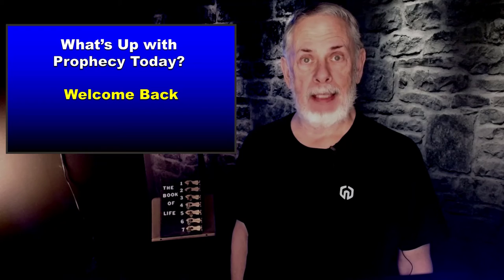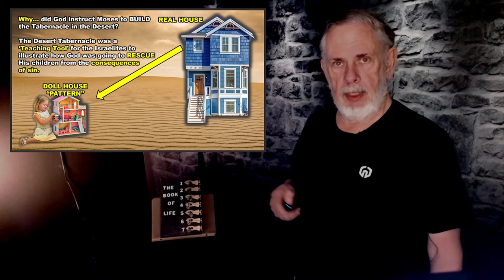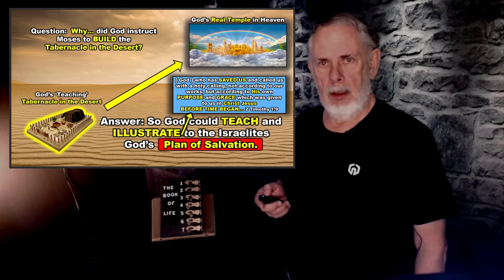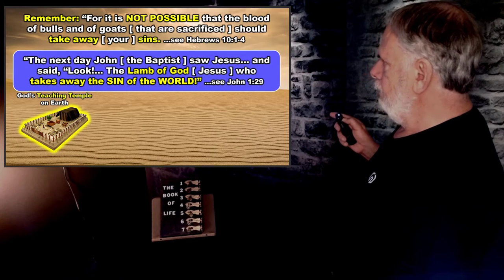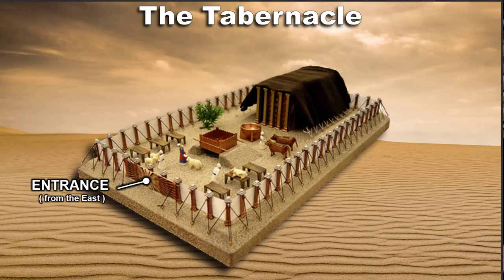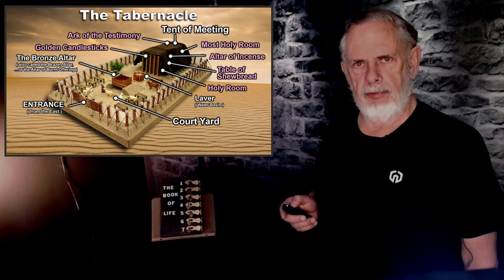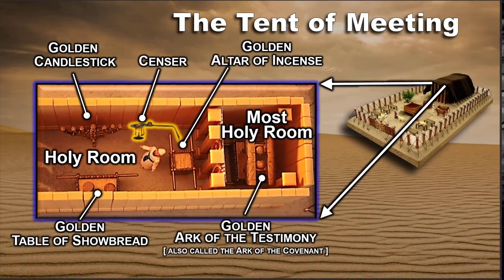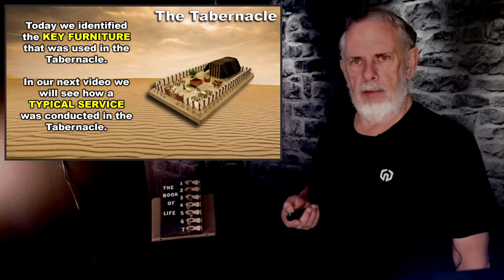God’s Teaching Tabernacle – Part 2-A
In this video we start the detailed examination of the Sanctuary in the Desert that God instructed Moses to build. Over the next several videos we will be examining various aspects of the furniture and the services conducted in it. Many excellent books have been written that delve into all the aspects of the sanctuary, but this series of videos will focus on two key points. The forgiveness of INDIVIDUAL SINS and the FORGIVENESS of CORPORATE SINS. The activities in the sanctuary for each of these two sins are quite different. If you happen to start watching these videos in the middle, I highly recommend that you go to the beginning and view them in sequence. See the links below for this series.